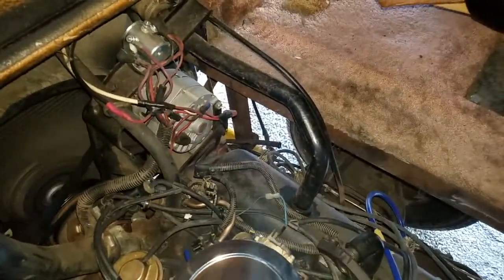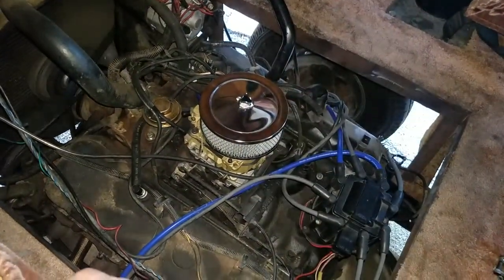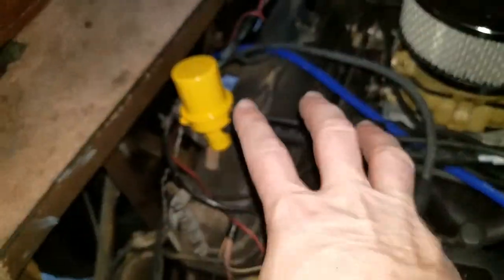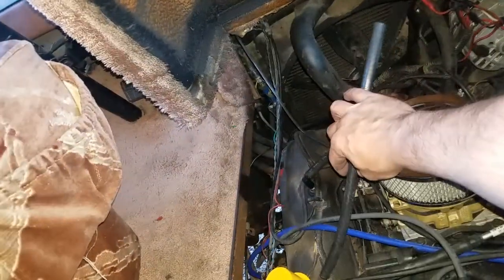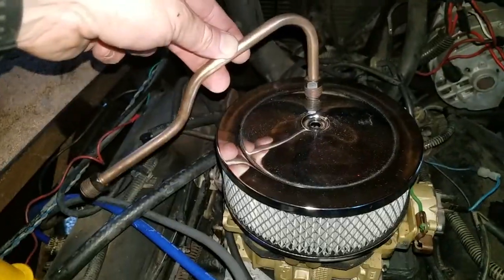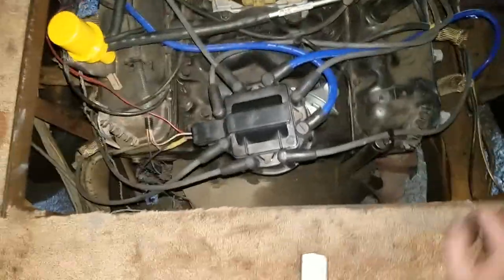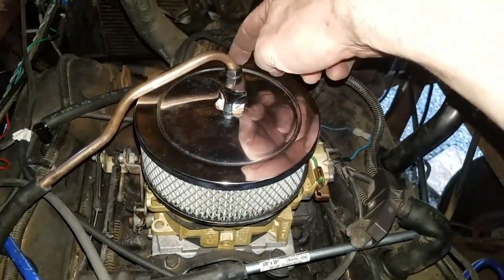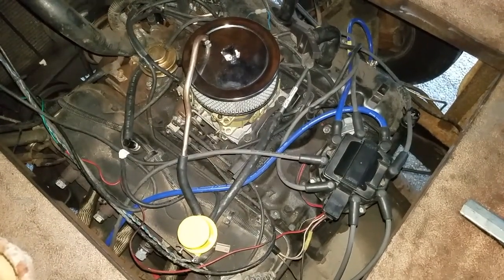RV Fuel Tank Vent Fix: After you clear the AIR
With the cleaning up of the engine bay there are always things that need to be addressed and one of them is the fuel tank vent line. This line allows vapors that build up in your RV gas tank to escape (but only for a moment!) and be captured by a combo of charcoal canisters, vacuum valves, actuators, more hoses and then eventually into the air intake to be mixed with combustion air into the carb. whew!!! Kind of like Willy Wonka plumbing! This 'fix' allows the fuel tank to vent vapors on hot days and not just dump them into the air. Why not direct them in a way that is similar to what was intended??'
Hey, you can watch the first results of the 'clean up' from our first trip through the Adirondacks